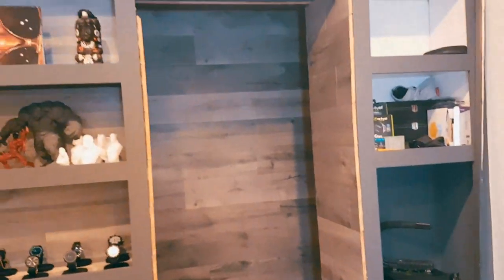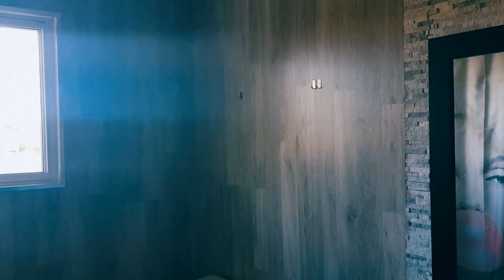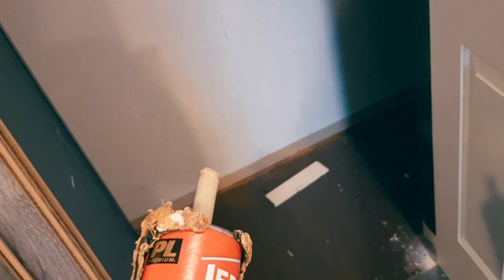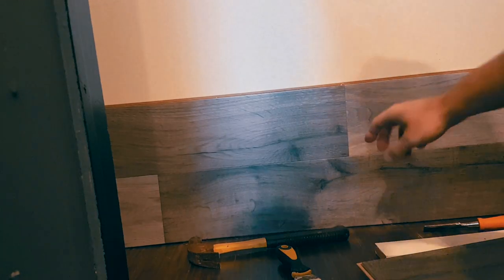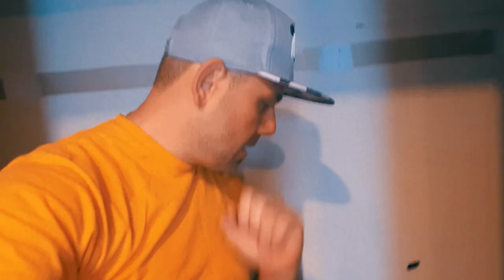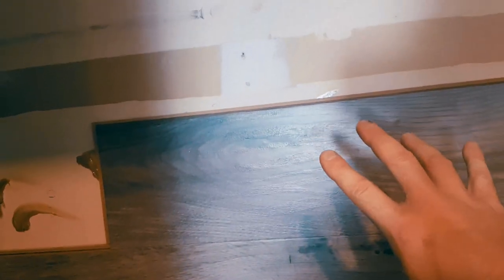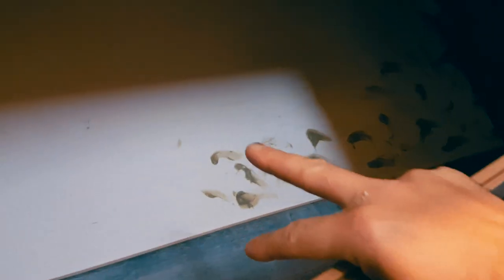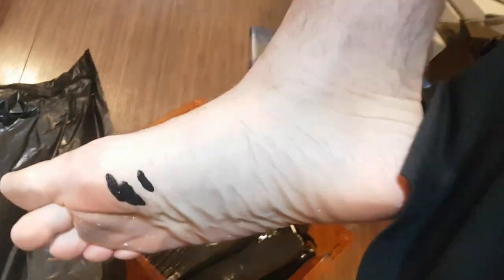DIY Closet and Bedroom Wall Panels. Fast Bedroom Makeover Ideas. Install Wood Paneling [Part 2]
Learn how to work with wall paneling and wood planks to create modern accent walls. In this DIY video I renovate a bedroom closet with wood accent paneling and removed the door to create a walk-in closet with much more storage. Easy to clean and moisture deterrent.

Difficulty Level: Low to Intermediate
Total Duration: 4 hours with preparation and edging

Tools Used:
- PL3 Construction Adhesive as glue
- Home Depot 12mm Floor Planks
- Table saw for cutting
- a Drill, measuring tape, level
- Aluminum Edging to Finish the corners
- Metal 4" Grinder to cut edging

MY GEAR:
CANON EOS SL200
GoPro 7 Camera
Andycine PL1 Led
CBMWS60 Wireless Mic
DJI MAVIC
BAGSmart Camera Bag
Ring Light
3 Softbox Studio Lights
GoPro/DSLR Lense Kit
Rhode mic
Dynex Tripod

MY GEAR:
CANON EOS SL200
GoPro 7 Camera
Andycine PL1 Led
CBMWS60 Wireless Mic
DJI MAVIC
BAGSmart Camera Bag
Ring Light
3 Softbox Studio Lights
GoPro/DSLR Lense Kit
Rhode mic
Dynex Tripod